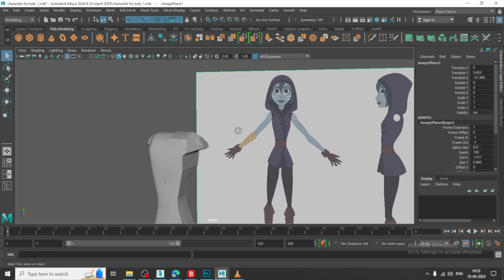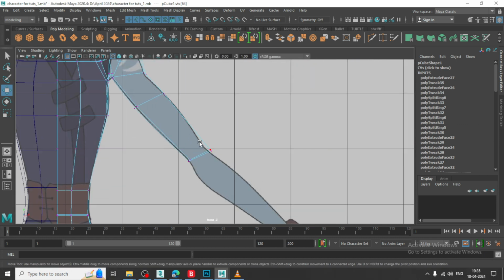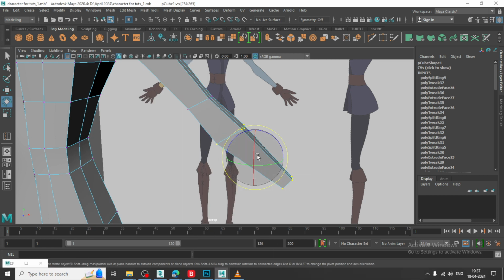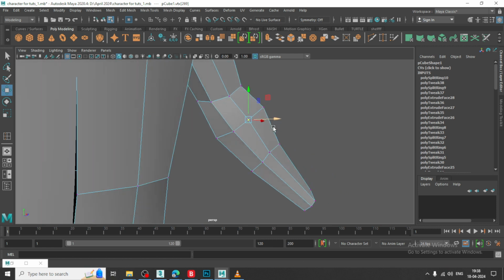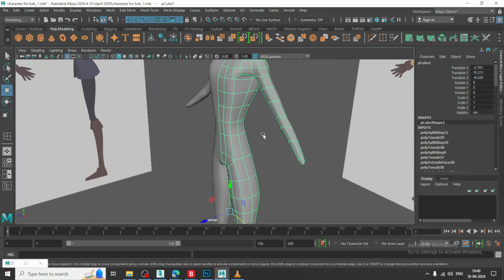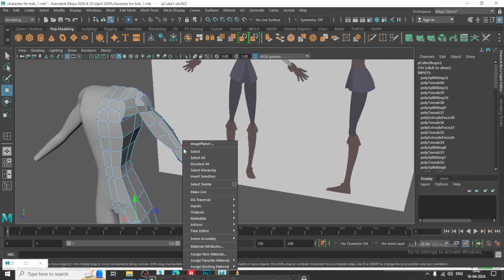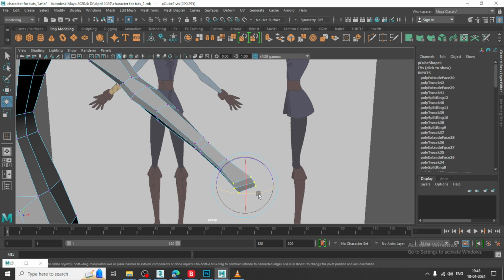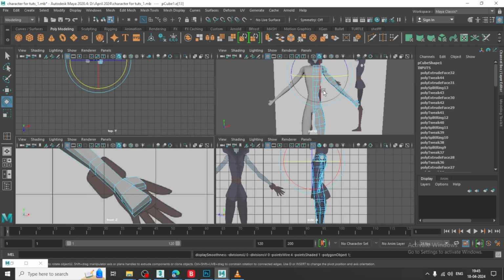"Mastering Character Modeling in Maya: A Comprehensive Tutorial"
Welcome to this comprehensive tutorial on character modeling in Maya. Whether you're a beginner or an intermediate user, this guide will take you through the essential steps to create stunning 3D characters using Autodesk Maya. By the end of this tutorial, you'll have the skills to bring your characters to life in the digital realm.